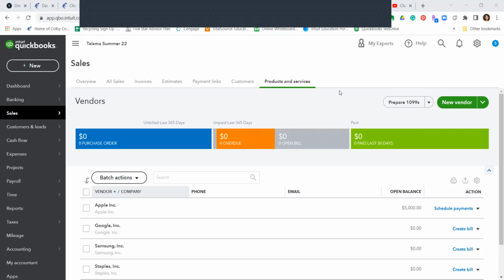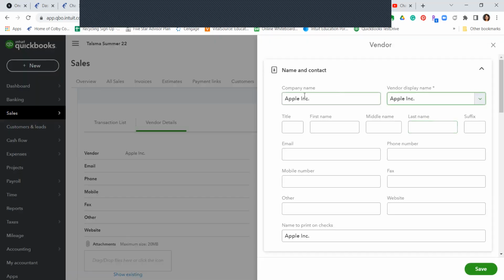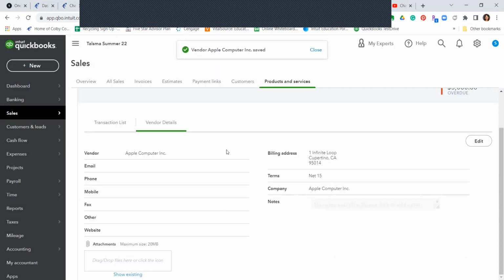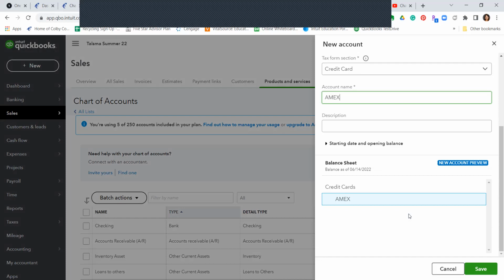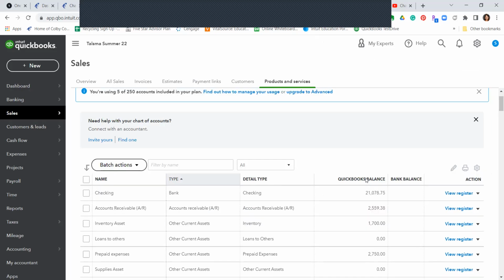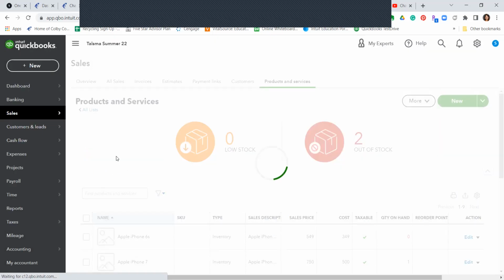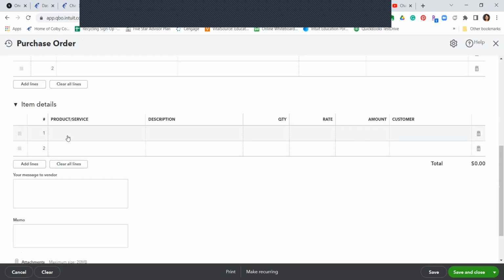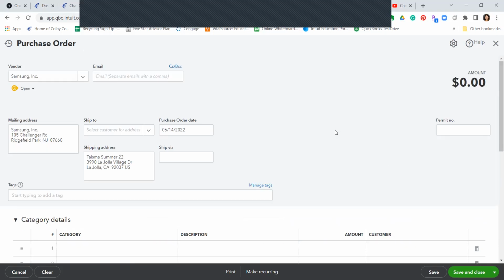Ch 5 Case 3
Glenn Owen 5e QuickBooks Online - Case 3 Help